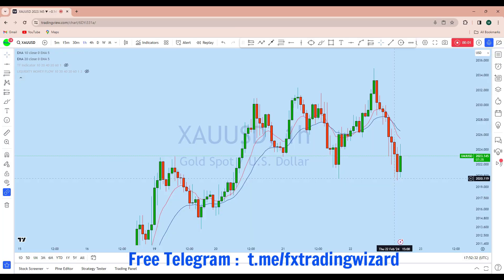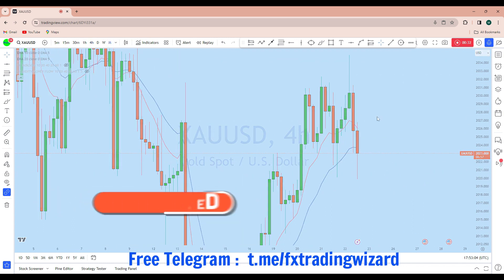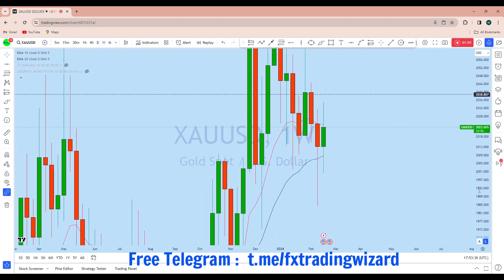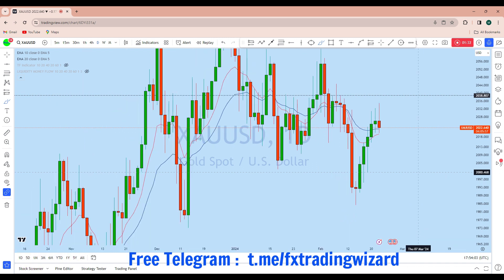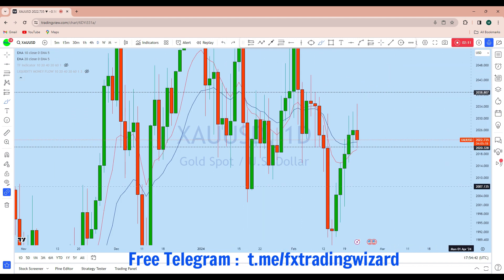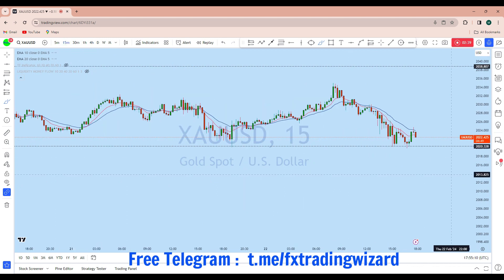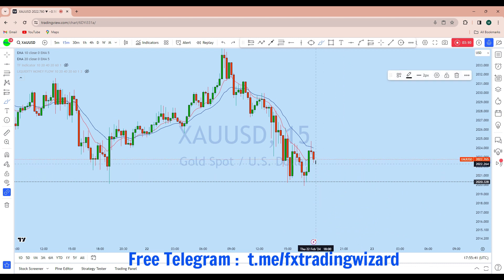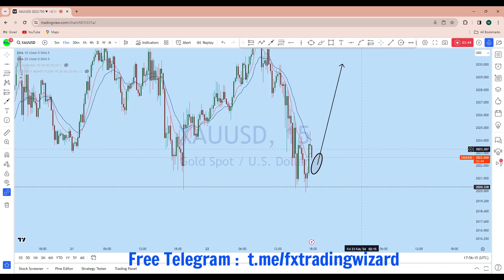XAUUSD Analysis Today : Supply and Demand Strategy